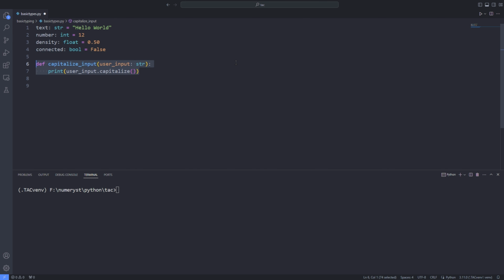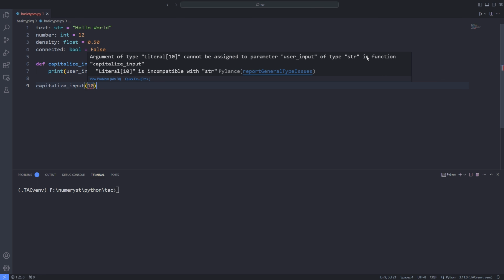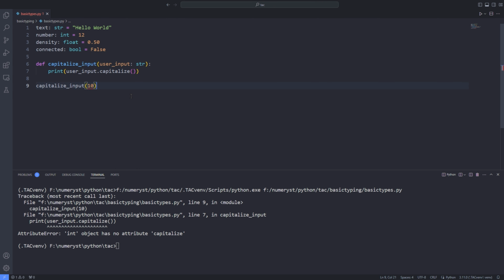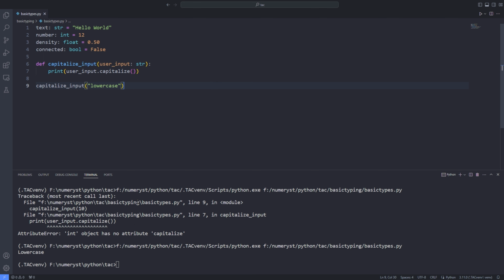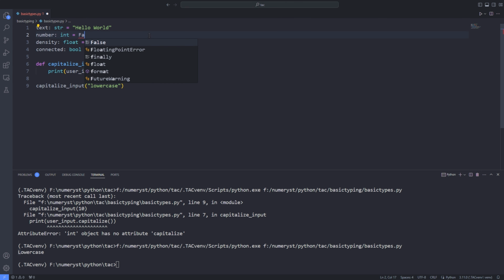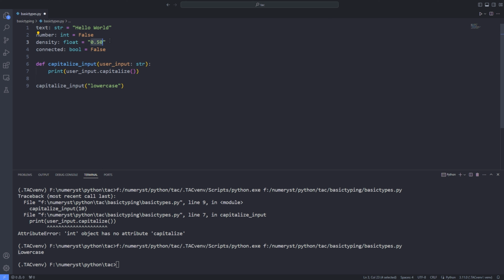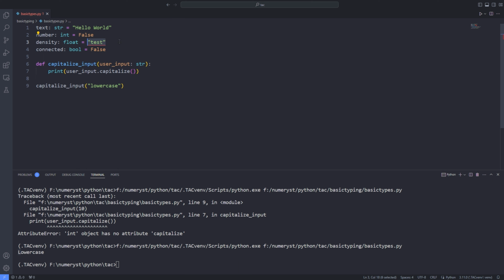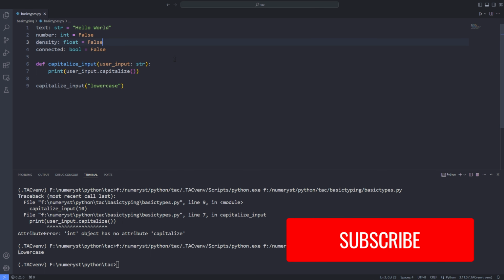Basic Types | Python Type Hints for Beginners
In this tutorial, I explain how to use python type hints for basic types like str, int, float, and Bool. In addition, I explain the relation between these types. Annotating types for basic data types in Python pays off in the long run and in large Python projects.